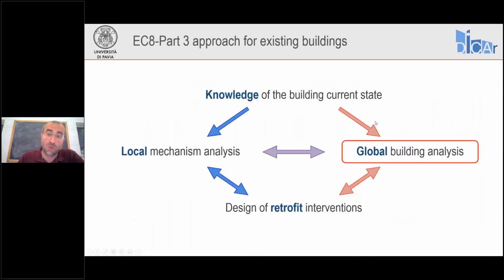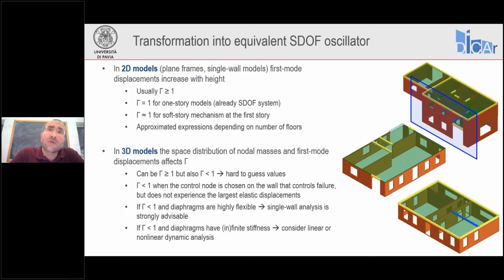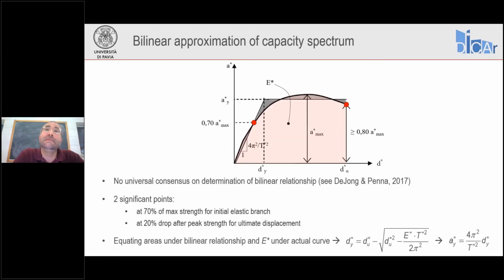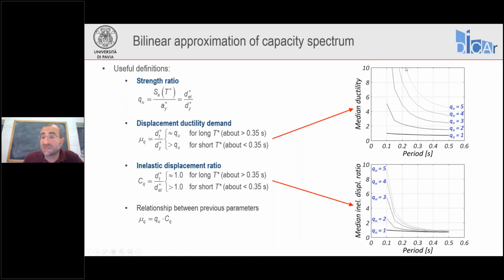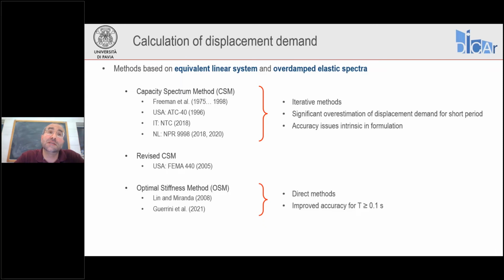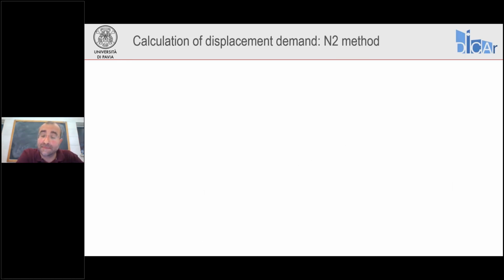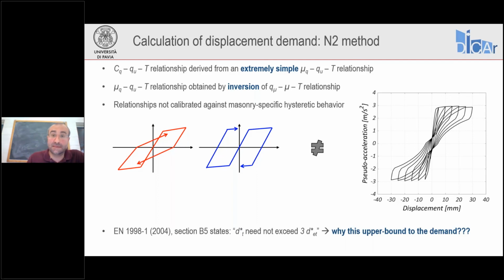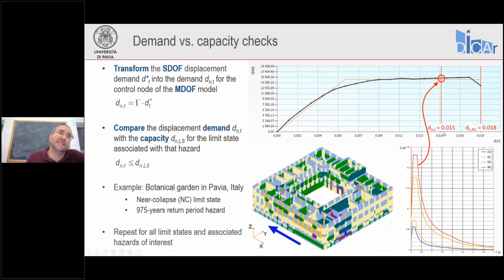Nonlinear static analysis of masonry structures: current and refined assessment methods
Lecturer:
Prof. Eng. Gabriele Guerrini (University of Pavia)